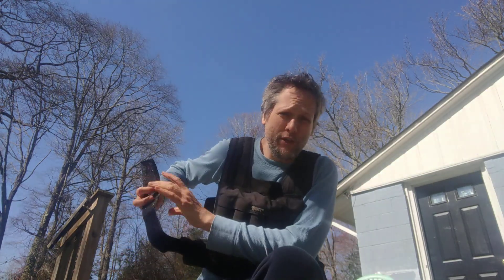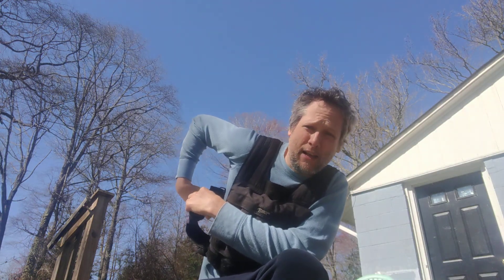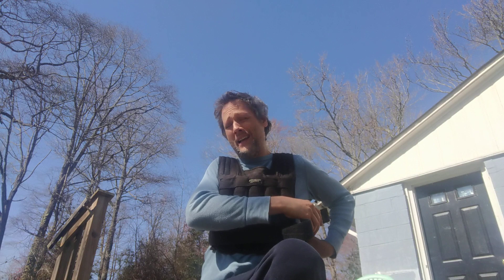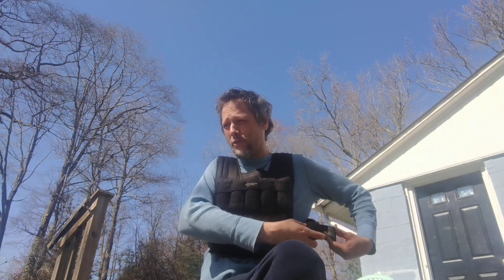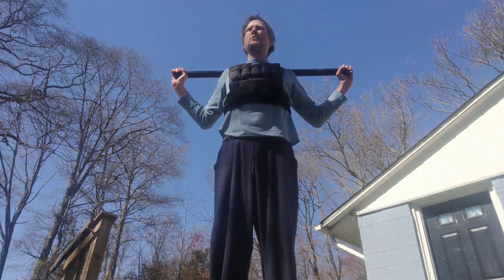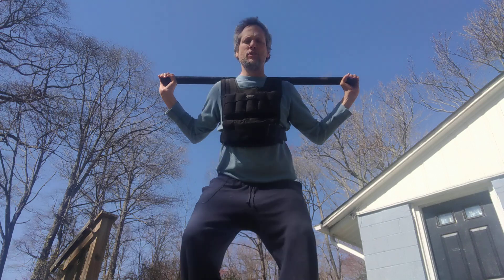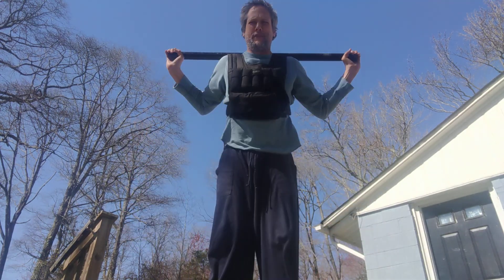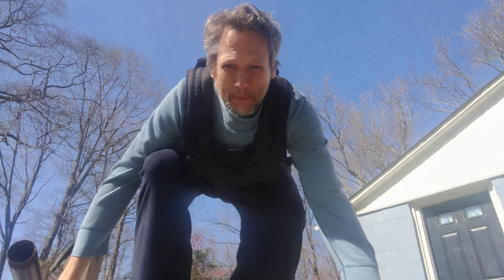Daily Commitment Day 874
What would happen if an average out of shape dude made a commitment to do only a little bit of exercise every day? Next, he would increase his exercises very slowly. This channel is about what would happen and all of the mistakes he would make along the way.